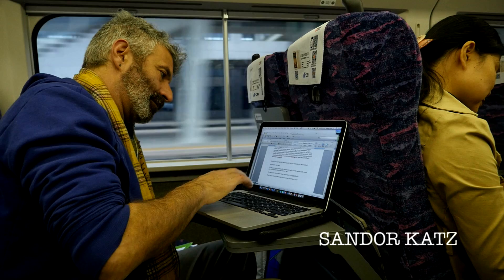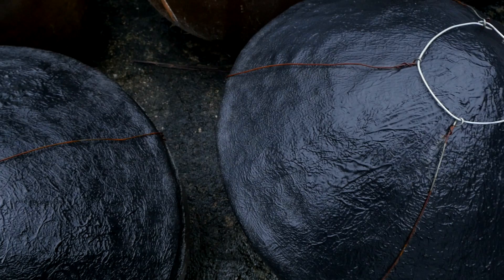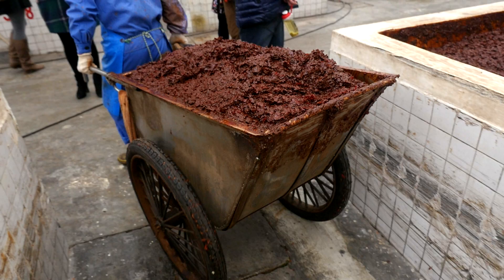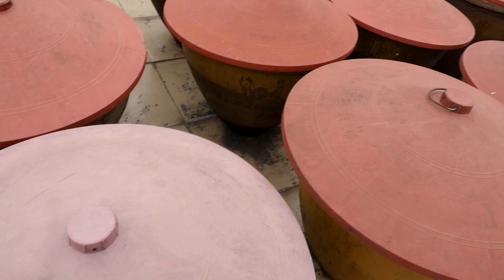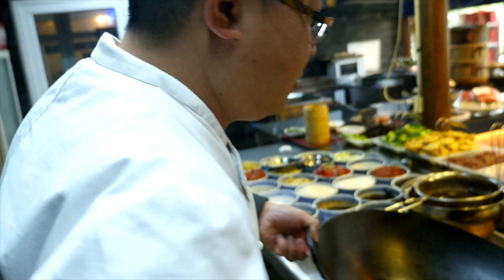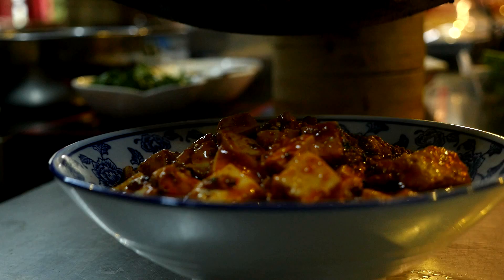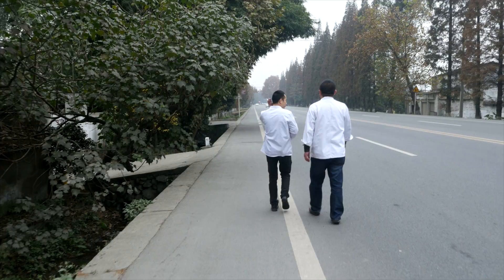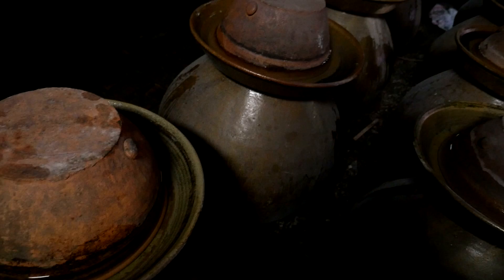People's Republic of Fermentation // Episode 03: Chili Bean Paste, At The Heart Of Flavor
We travel to Pixian to explore doubanjiang, fermented broad bean and chili paste. We learn how doubanjiang is made and how it is used in Sichuan cooking.

// PEOPLE'S REPUBLIC OF FERMENTATION //

presented by: The Foundation For Fermentation Fervor

// EPISODE 03 RECIPES // by Mara King

Mapo Tofu
3 tbs oil
2 tbs Doban Jiang Light (I substituted fermented hot sauce you could substitute something like sriracha)
2 tbs Doban Jiang Dark (I used my 2 yr Dobanjiang that I brought home from our visit to the factory... this would probably be what Chef Guan would use as his "light")
1 tbs Douchi (salt fermented soy beans)
1/4 cup Chinese / Korean Sun Dried Chile Powder
1 tbs fresh ginger minced
1/4 cup water
1/2 lb minced beef
14oz package of tofu (soft or firm works great)
Scallions and Cilantro to garnish
A few pinches of flower pepper / Sichuan peppercorn, ground fine.
Salt

First cook off the ground beef in a little bit of cooking oil.  Sprinkle with salt and flower pepper to taste.  Set aside.

Cut tofu into 1/2 inch dice.  Cook in salted boiling water for 3 minutes.  Strain and set to one side.

Heat a wok or large sauté pan to medium high heat.  Add oil then add Doban light and Doban dark, Douchi, red chile powder and minced ginger.  Sauté for 30 seconds or so to open up flavors.  Add water and reduce for 2 minutes.  Add beef and tofu and cook for a couple more minutes.  Turn off heat and add scallions and cilantro as you plate it to brighten up the dish and add another little sprinkle of ground flower pepper to serve.  It's HOT STUFF so serve with white rice and veggies to cut the heat.

Glossary / Notes

Dobanjiang Light / Dobanjiang Dark.  Chef Guan used 2yr as his light and 4 yr as his dark.  Light is for spice and color, dark is for depth of flavor and complexity.  Hence the substitution of sriracha or fermented hot sauce for the light.

Douchi aka Dousi or fermented black beans, salted black beans, tochi. Easy to find at Asian food stores.  Adds a depth of flavor and nice texture.

Note neither doubanjiang or douche are gluten free.  Like some traditional soy sauces they use wheat flour in the fermentation process.